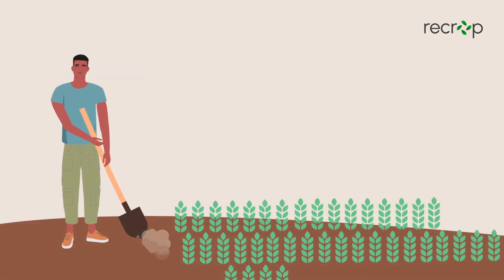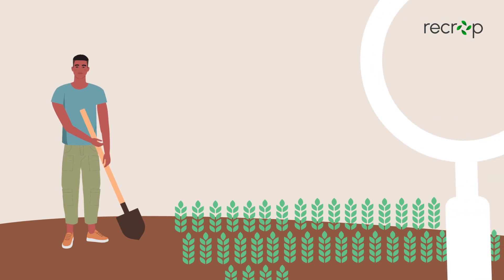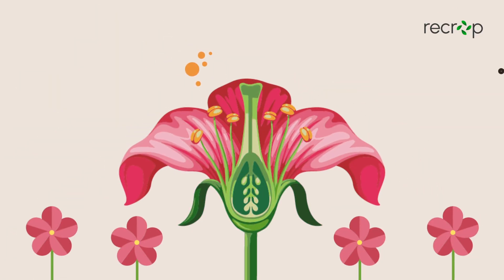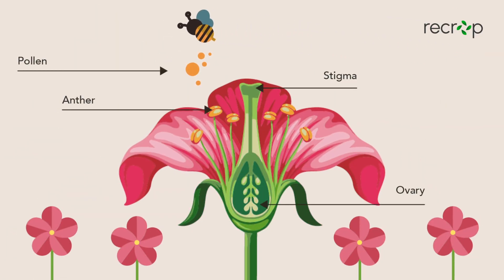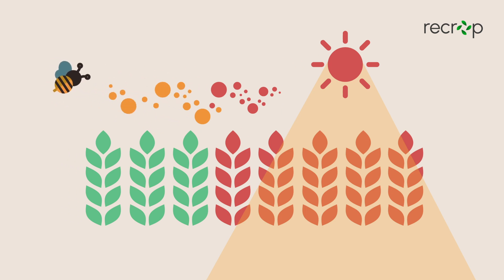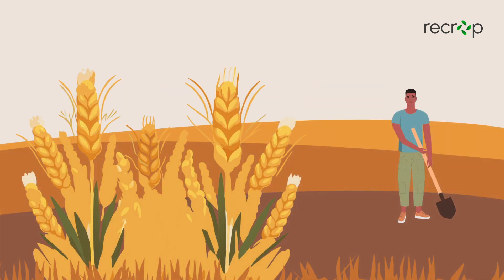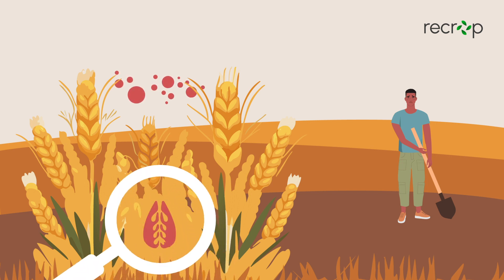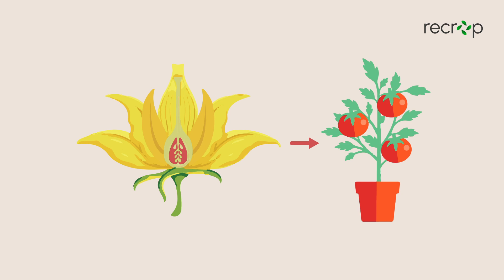RECROP COST Action: Ensuring Sustainable Food Systems for Future Generations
In a world increasingly shaped by the challenges of climate change, our agricultural systems face a threat that undermines food production worldwide. As the core of our diet relies heavily on plants, the increasing demand for higher yields to feed a growing population has never been more critical. Yet, this demand collides with the harsh reality of climate change: rising temperatures and heat waves, long droughts or heavy rainfalls and floods make our naturally stress-sensitive crops even more vulnerable.